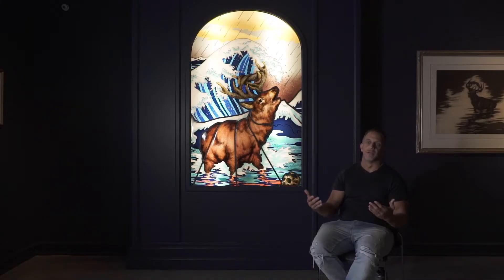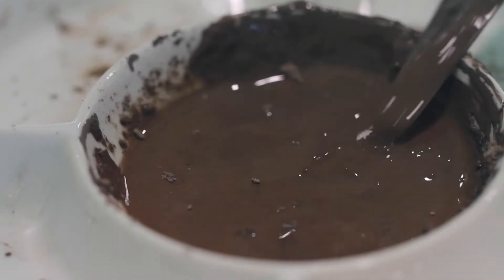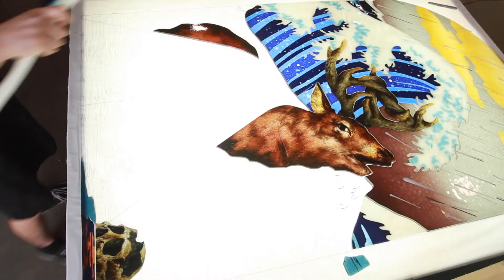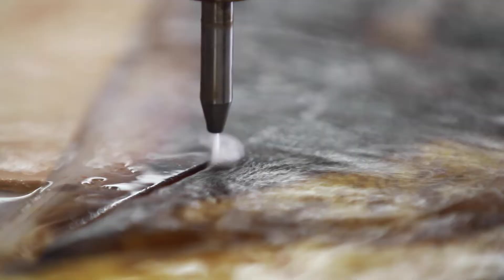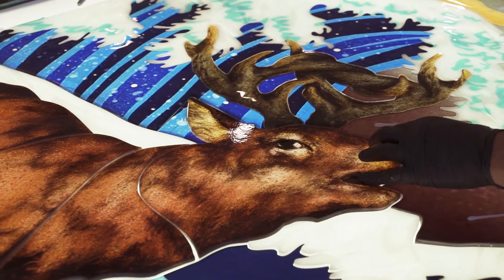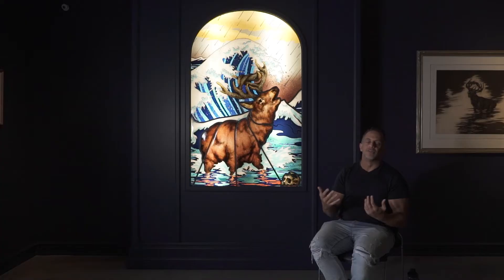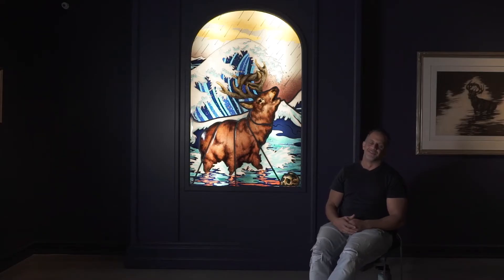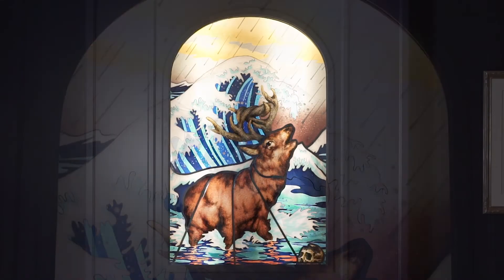Fused Glass by Joseph P Gerges with Judson Studios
Joseph P. Gerges discusses the process of creating his artwork "Liberation" at our fused glass studio in 2020. Gerges' collaboration with us took the form of a residency that lasted through much of the year. Gerges pushed the capabilities and techniques of our staff to create this truly unique work, and we couldn’t be happier to have been a part of it. It is currently installed at Forest Lawn Museum as part of their exhibition “Judson Studios: Stained Glass from Gothic to Street Style” which is currently not open due to state/county regulations.

“Liberation” by Joseph P. Gerges, 64” x 41”, Fused Glass, Lead, 2020.